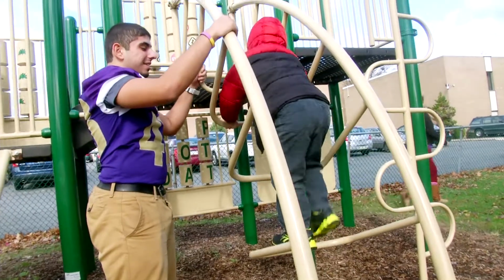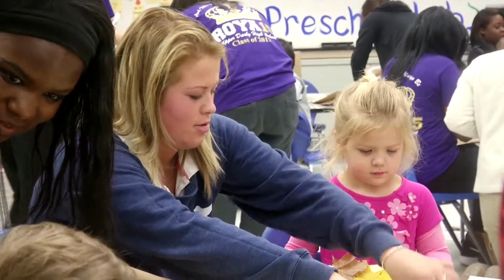Making A Difference #5: Heather Berardinelli